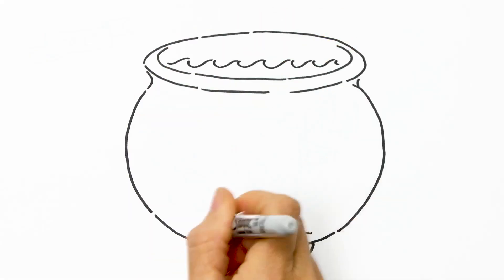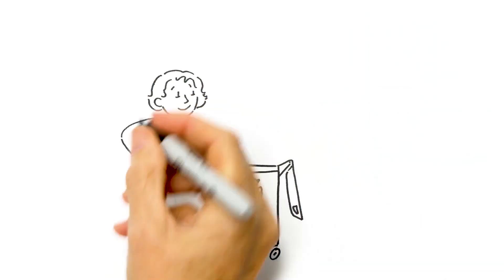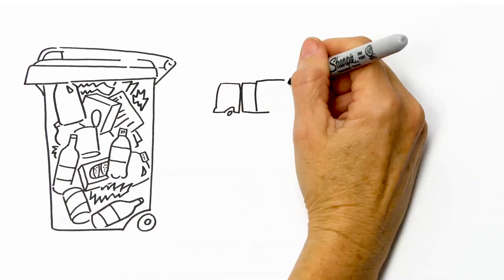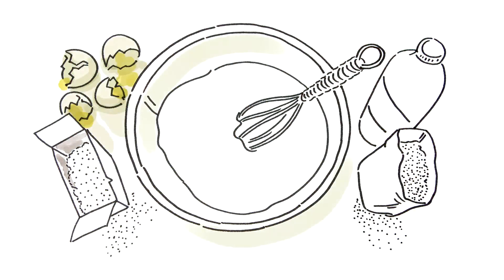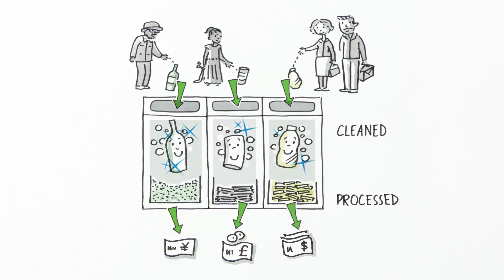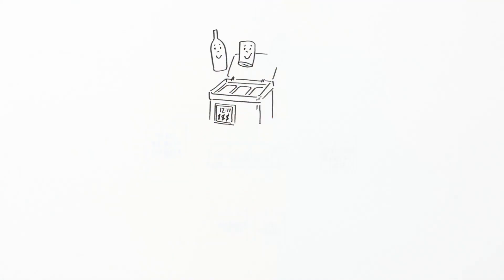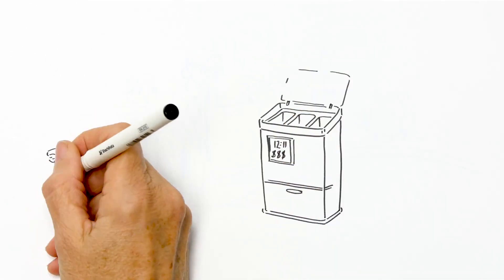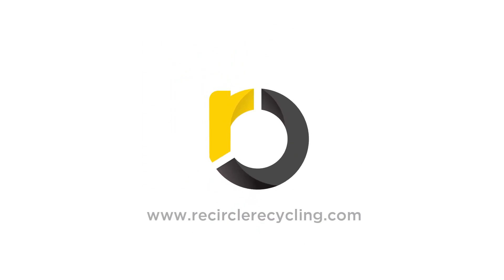ReCircle Recycling | 100% Closed-loop Domestic Recycling Appliance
The mission: to transform how society reuses its materials.

On average, currently less than 50% of your recycling bin is actually being recycled. ReCircle aims to drastically increase this recycling rate towards 100% with our patented closed-loop recycling technology.

Our goal is to transform how society reuses its used-materials and empower households and businesses to actively deliver and benefit from the circular economy.

ReCircle Recycling Ltd (RRL) is developing the world's first 100% closed-loop domestic recycling appliance. Designed to be installed in households to hospitals, offices to sports stadiums - ReCircle's technology can disrupt the incumbent recycling system and facilitate the switch to a closed-loop economy, where we reuse all of our resources and make waste a thing of the past.